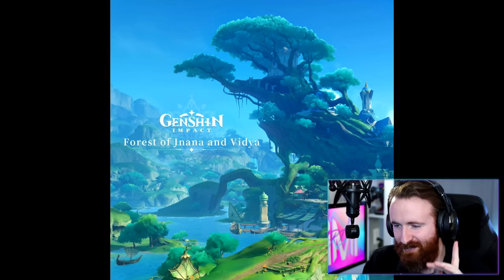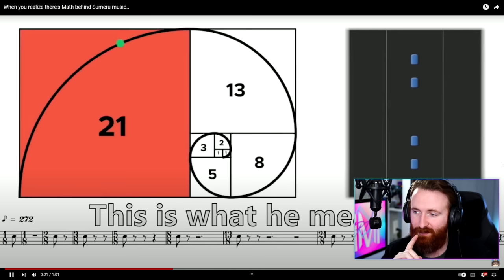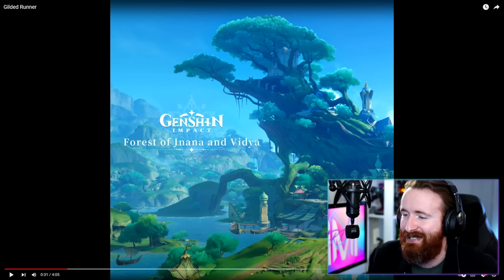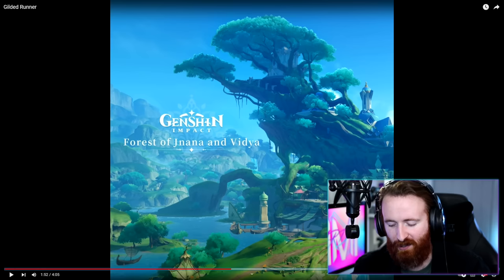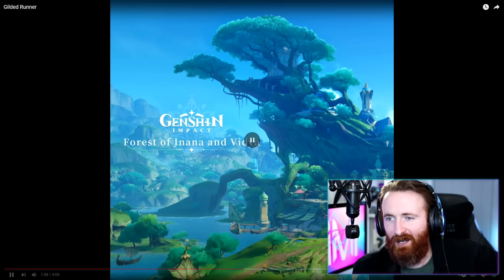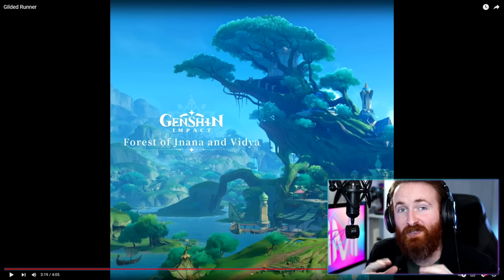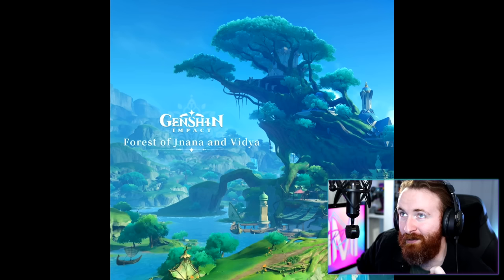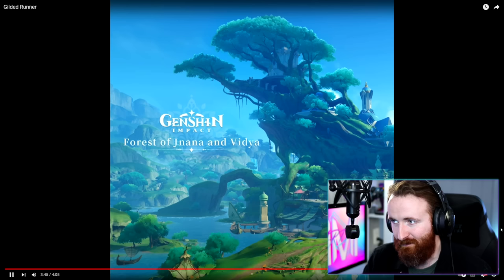Fibonacci Sequence in Genshin? DRUMMER REACTION to Gilded Runner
I still can't believe they put the Fibonacci sequence in a Genshin Impact song. The Sumeru battle theme Gilded Runner features the Fibonacci sequence as the base for its composition. It's the golden ratio in Genshin Impact, and somehow it works perfectly for this Genshin OST!

Get the drip! Pick up your official Samizard merch right

Become a Member and join the ZARD STARS for exclusive posts, priority message replies, a plethora of gnarly emotes and loyalty badges! Oh, and you'll be getting a shout out in future videos!

I'm a new Genshin Impact player learning who all the best and cutest characters are!